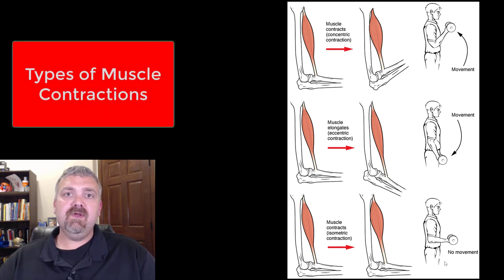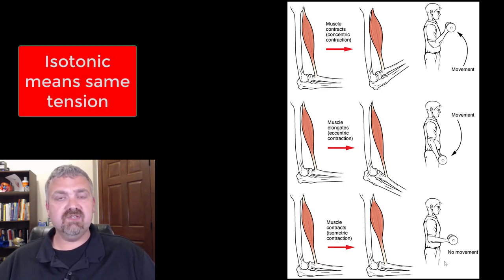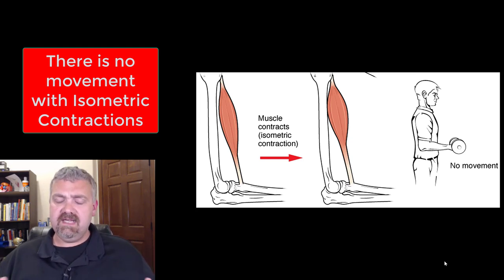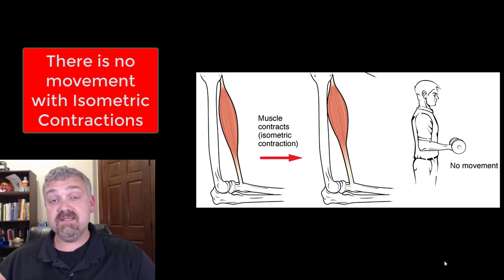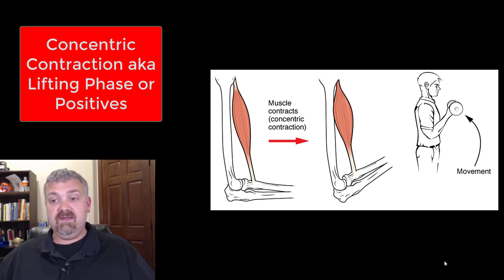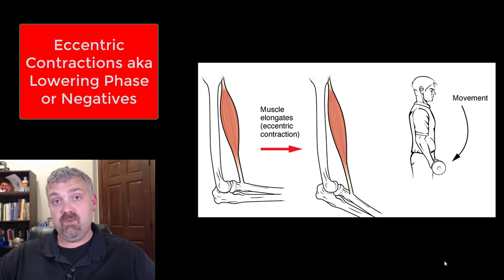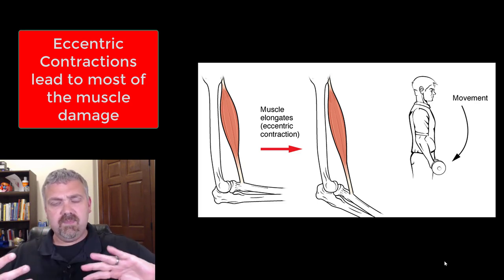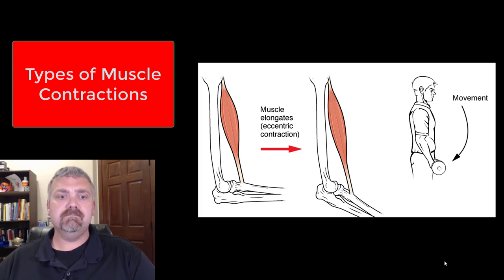Types of Muscle Contraction: Anatomy and Physiology